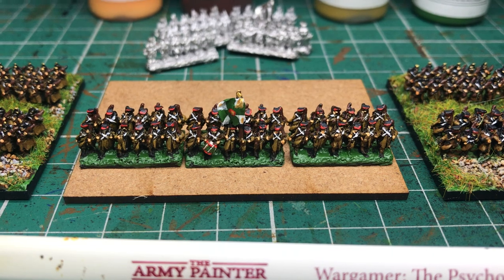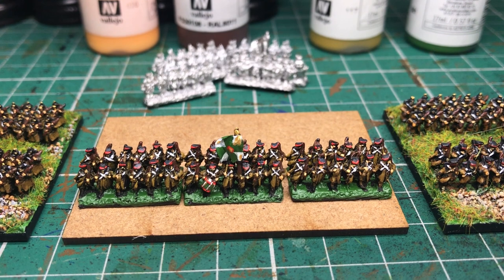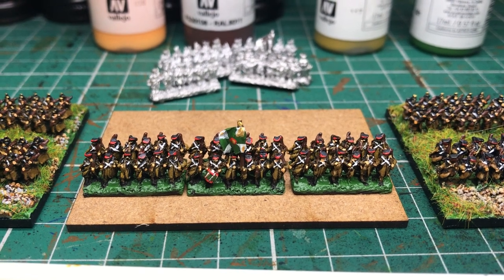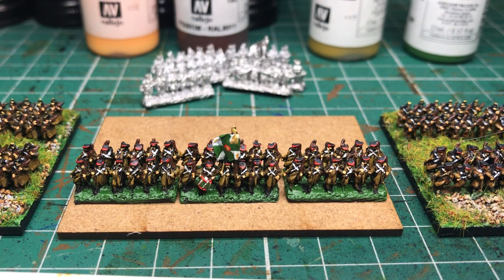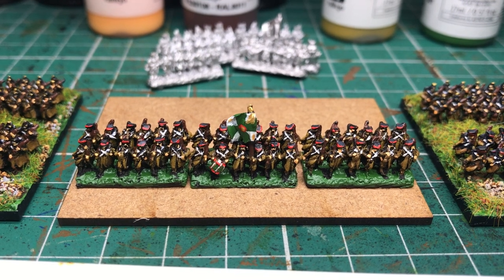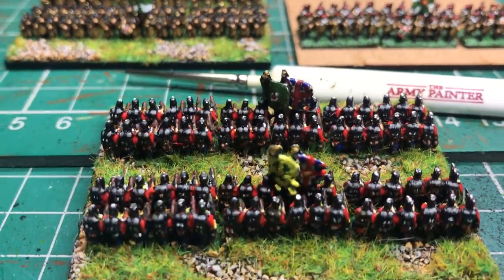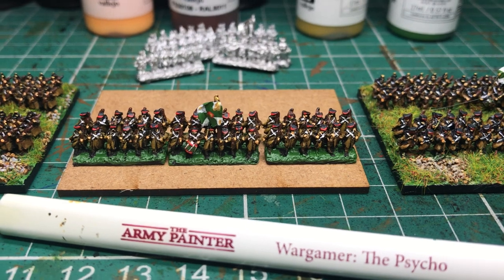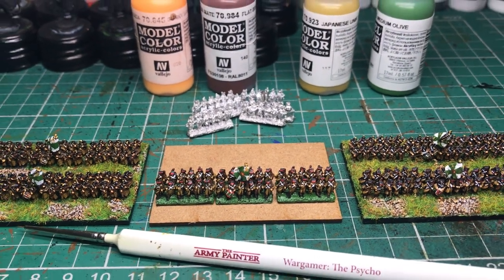Part 2 - painting Irregular Miniatures Crimean war Russian infantry.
Part 2 of the painting tutorial with a bit less huffing and puffing!